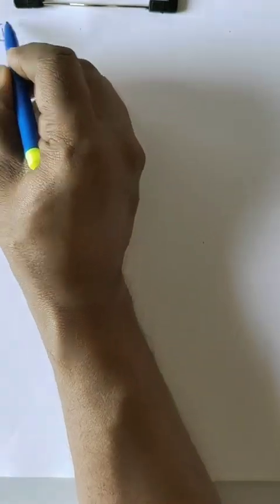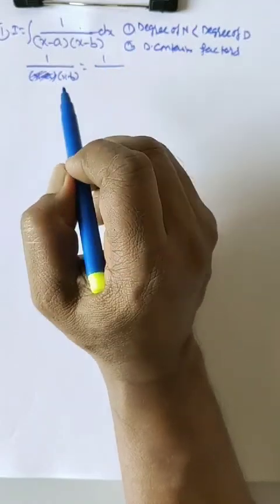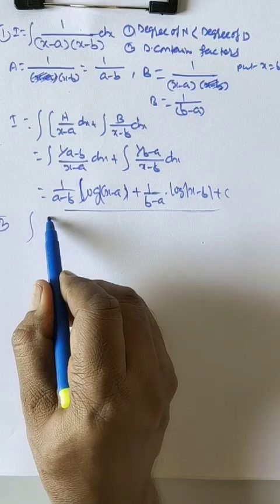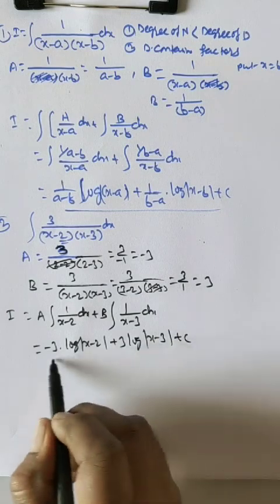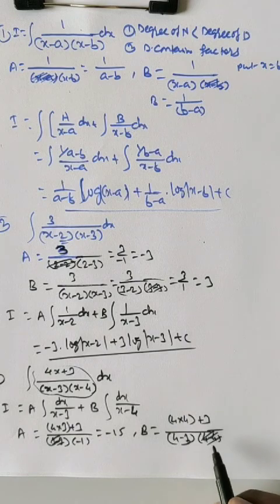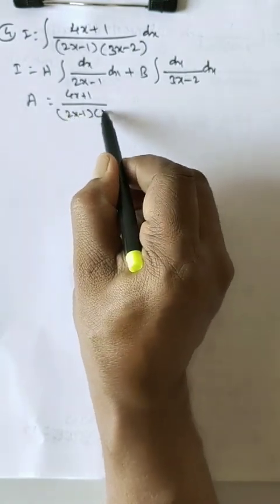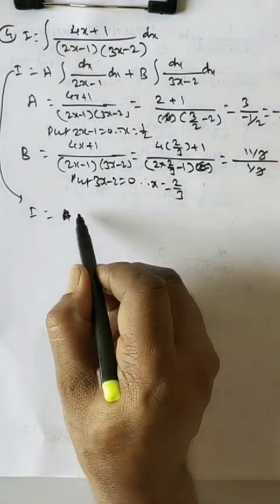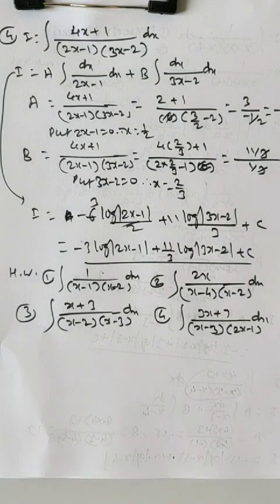Trick to find out integration in one minute part 2 by Nikam sir suyash classes palus